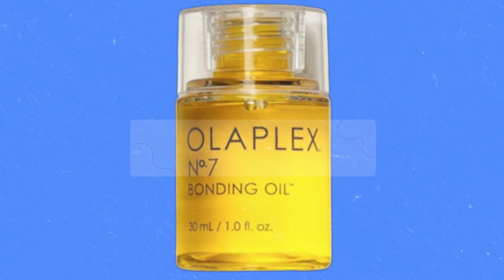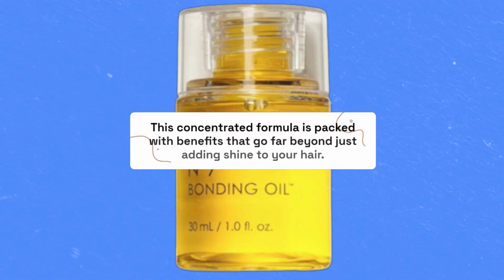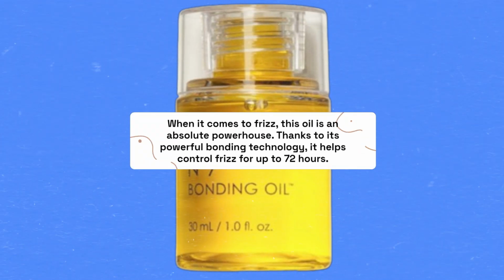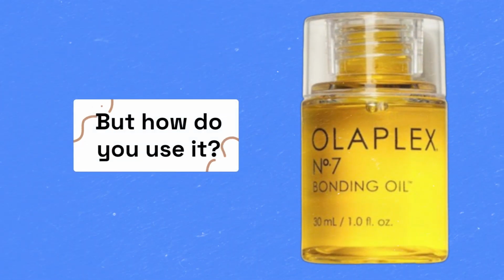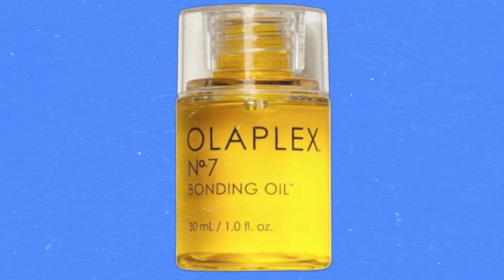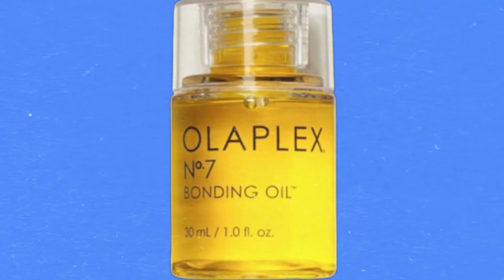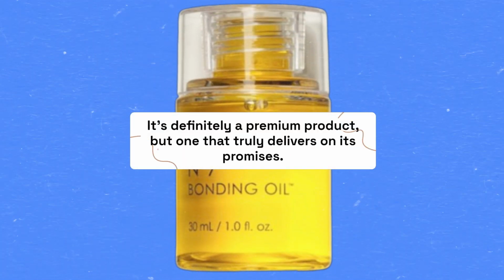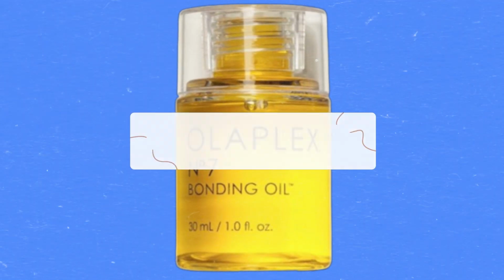💆‍♀️ Olaplex No. 7 Bonding Oil, Concentrated High Shine Oil | Best Olaplex Hair Oil ✨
Amazon Product Name : Olaplex No. 7 Bonding Oil, Concentrated High Shine Oil

Looking for the ultimate solution to keep your hair healthy and shiny? In this video, we review the Best Olaplex Hair Oil, designed to nourish, repair, and protect your hair from damage. This oil helps to add moisture, reduce frizz, and promote smooth, silky hair, making it perfect for all hair types. Watch now to discover the Best Olaplex Hair Oil and learn how it can transform your hair care routine for stronger, healthier-looking hair.